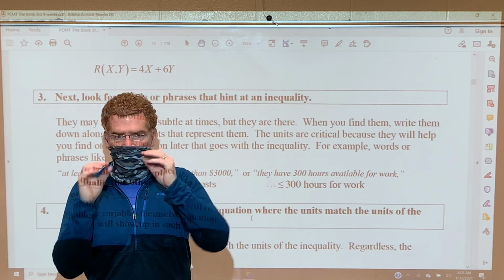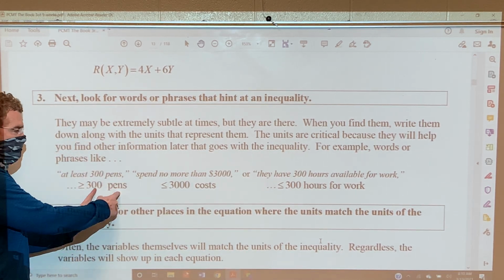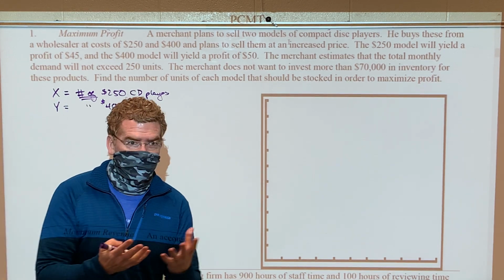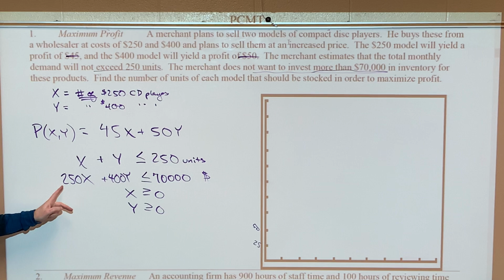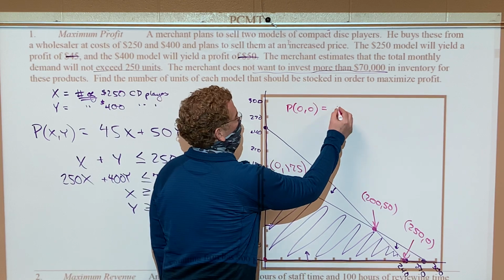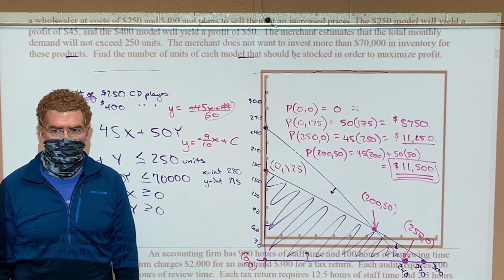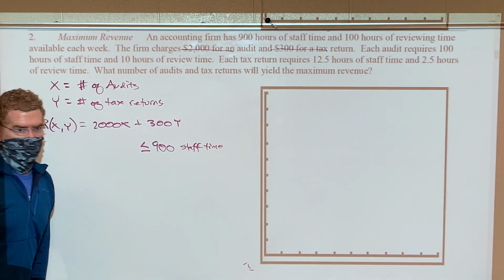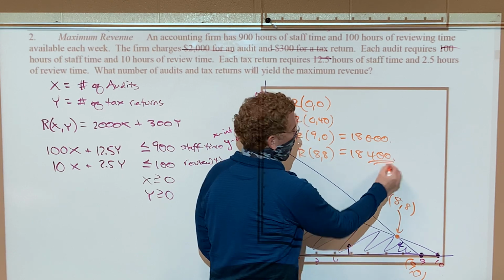1-13 PCMT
Linear Programming